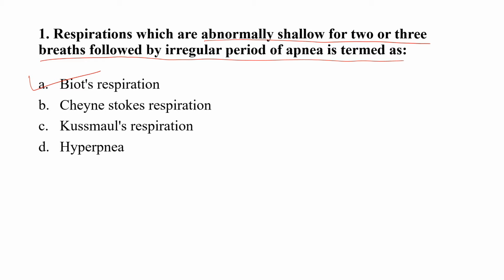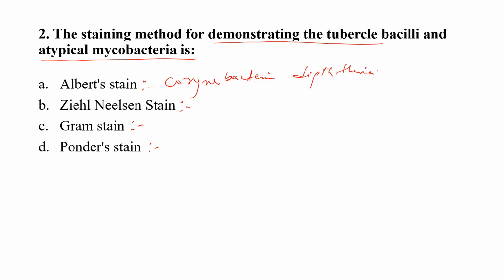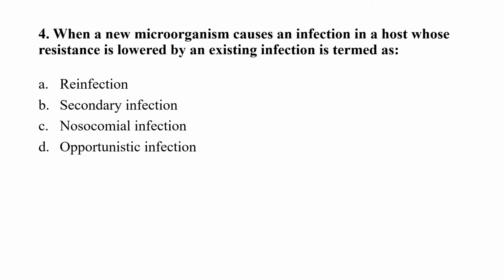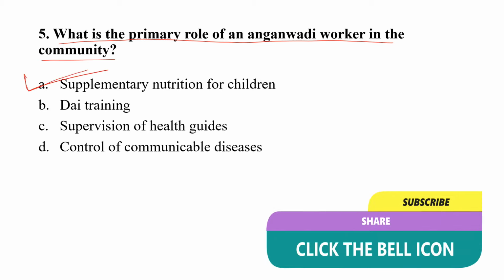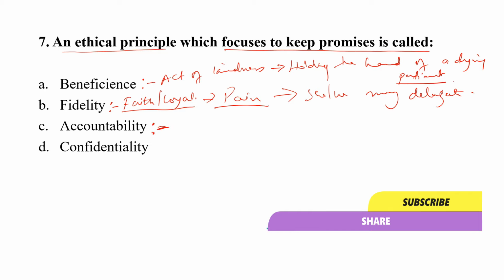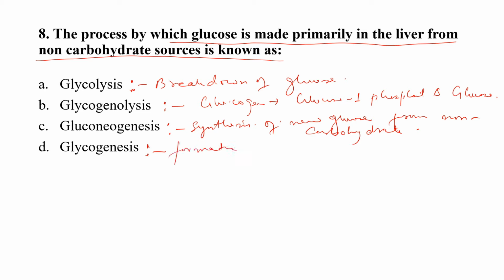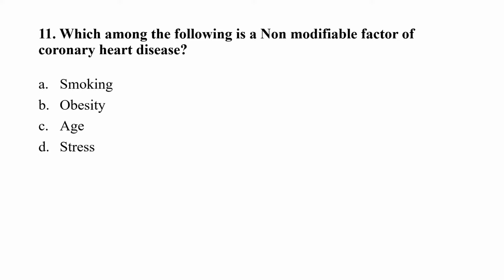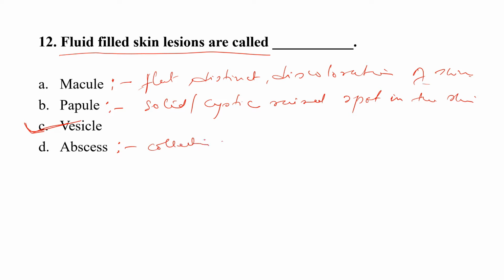Target Nursing Officer Exam | NEIGRIHMS | JIPMER | NORCET | DSSSB | ESIC